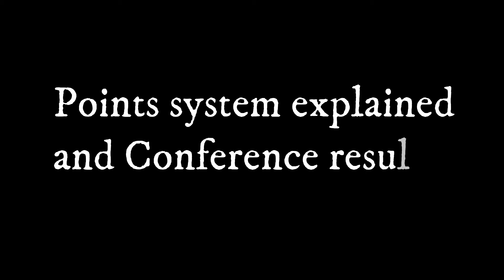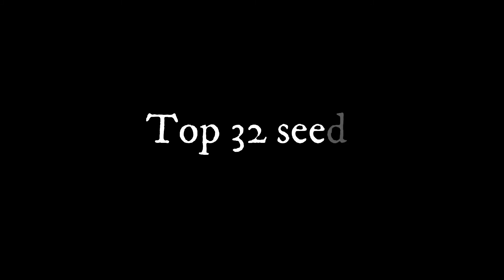NCAA Yearly Trnys Format Runthrough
How i got to decide to do the 64 team format of the SUper Tourney